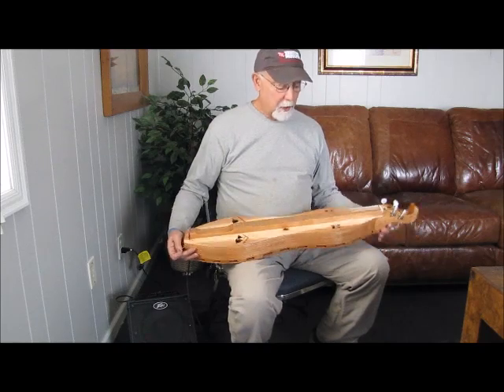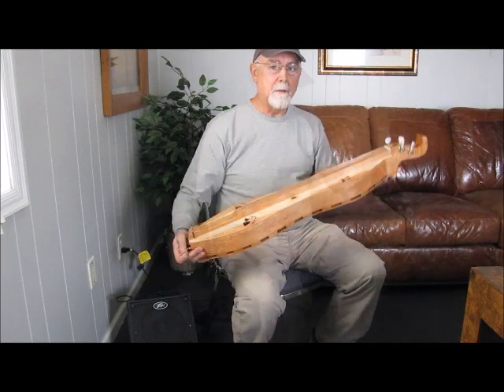Wildwood Flower Electric Dulcimer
Appalachian Flutes and Dulcimers demo with new electric hourglass Dogwood396E-Dbl. Built and played by Jack Ferguson, following video lessons by Brett Ridgeway.